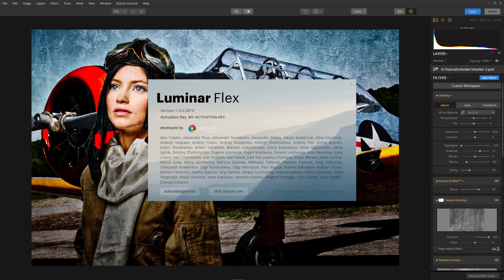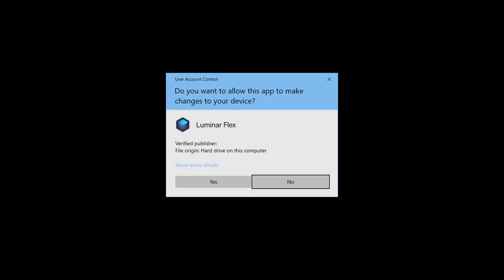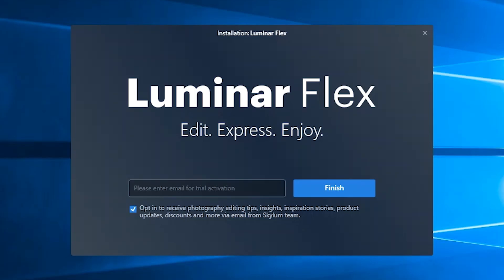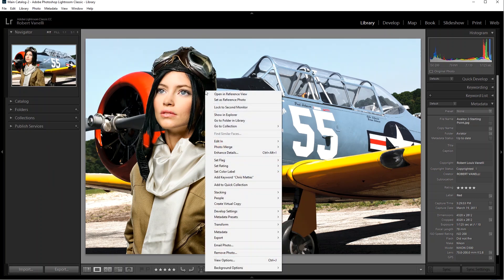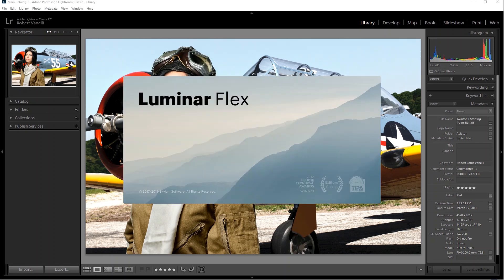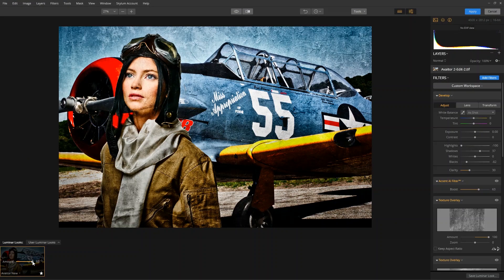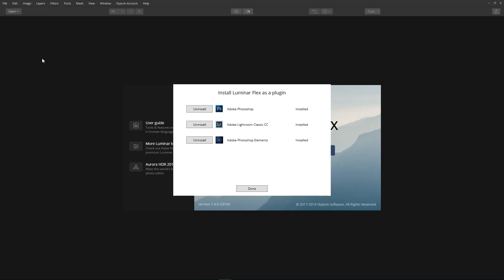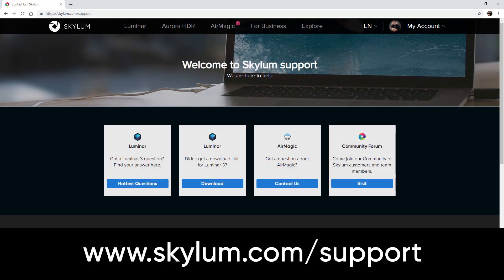Luminar Flex plugin for Adobe Lightroom Classic — Win | Installing and Activating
How to install and activate the Luminar Flex plugin along with an alternative installation in case there is a problem. Follow along with these simple steps to get started.

The Luminar Flex plugin helps photographers and designers of all skill levels create better looking images in far less time. Thanks to its unique artificial intelligence and image aware filters, great images are easier than ever.

The Luminar Flex plugin allows you to take advantage of our powerful photo enhancement and styling filters while still being able to use your existing photo software.

We know that there are plenty of Adobe and Apple users who want to use Luminar in their workflow. So we’ve come up with a solution that will provide the easiest way of using Luminar as a plugin to the most popular apps.

• Adobe Photoshop (Windows & Mac)
• Adobe Lightroom Classic (Windows & Mac)
• Adobe Photoshop Elements (Windows & Mac)
• Photos for macOS